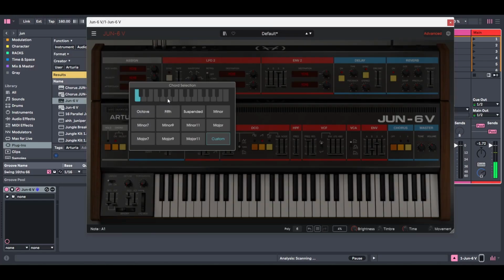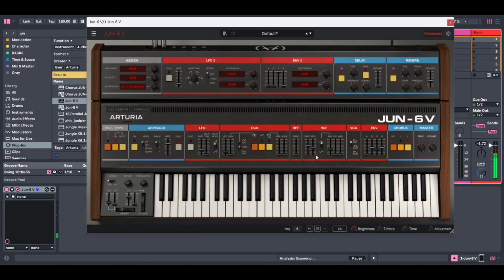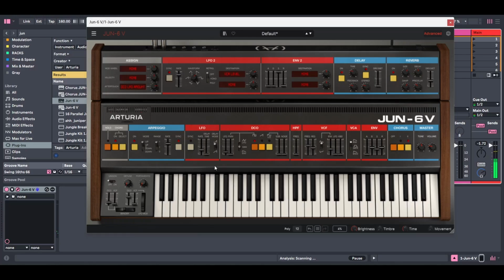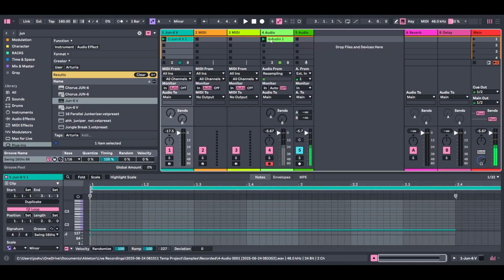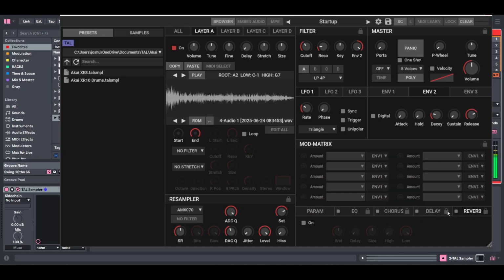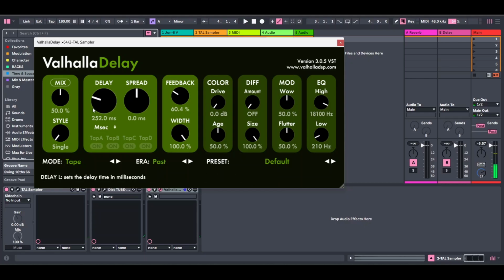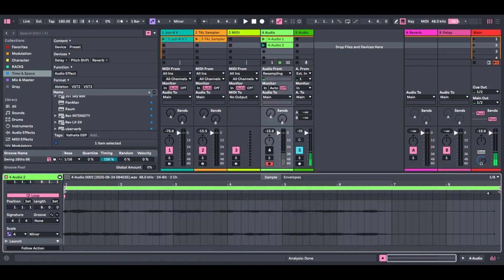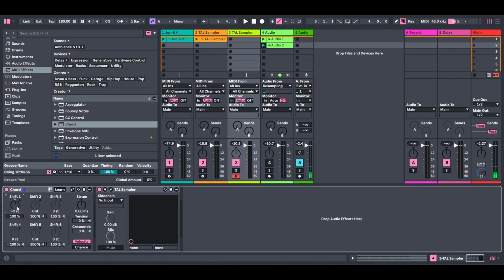Quick Sound Design: Juno-6 Style Stab & Pad (Arturia Jun-6V Session)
Spontaneous session with Arturia’s Jun-6V talking you through a raw workflow. No edits, no gloss. Just real-time sound shaping.
Stab + pad. Lush, lo-fi, resample-ready.

Rough edges intact. Real studio energy. For heads tuned to texture.

The Juno-6 had 6-voice polyphony, a single DCO per voice, and included a signature chorus effect that became legendary for its lush, warm character. While it lacked patch memory (unlike its successor, the Juno-60), it was praised for its hands-on interface and punchy, analogue tone.